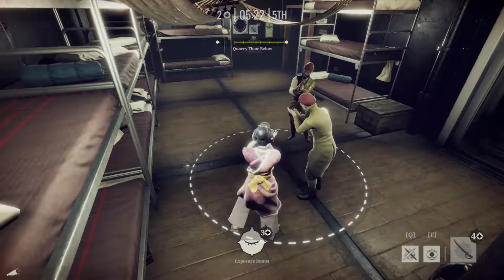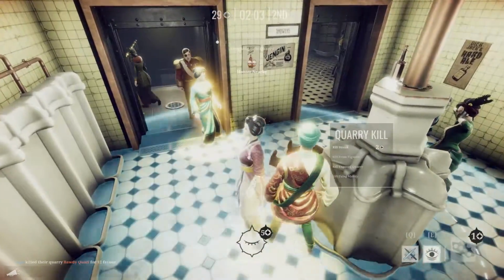rgk - impressions on Murderous Pursuits (English)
Murderous Pursuits is multi-player game developed and published by Blazing Griffin.